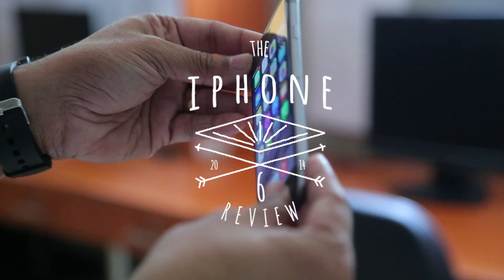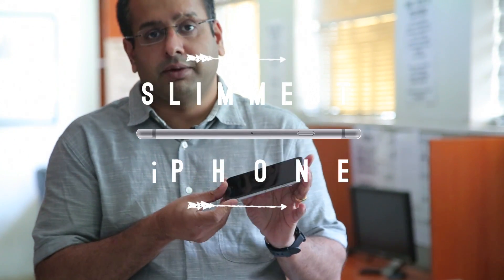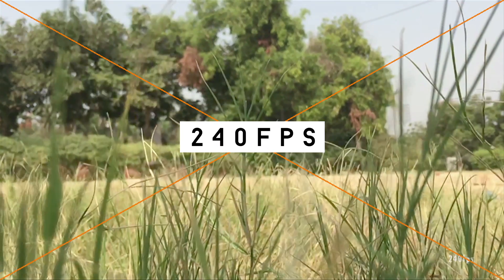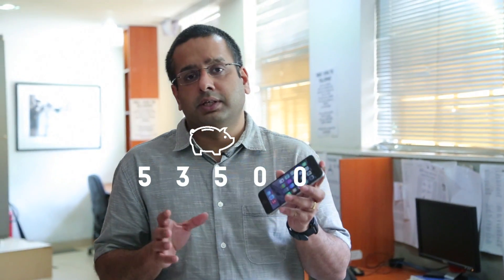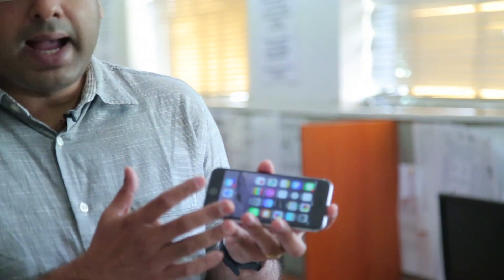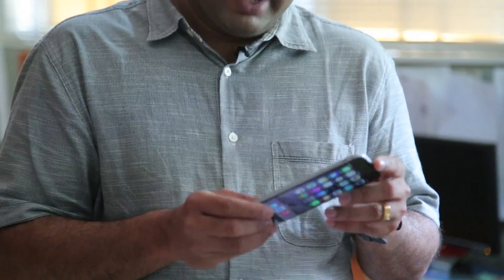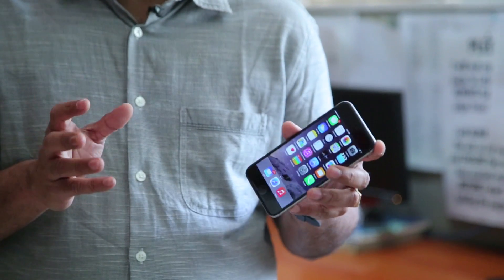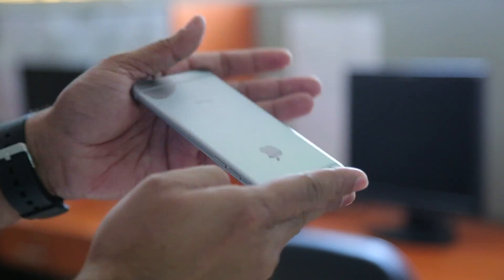iPhone 6 Review: 3 big positives and 2 small negatives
The Apple iPhone 6 is among the best flagship phones available in the market at the moment, but is it all positive?

Read full review Indian Express, The Indian Express Newspaper, The Indian Express, Indian express news, indian express editorial Today's Indian Express newspaper offers a comprehensive package of news, including Indian Express editorial analysis and Indian Express analysis today. This well-respected publication covers a wide range of topics in its India Express editorial and Indian Express news sections. Stay informed with the Indian Express newspaper today.